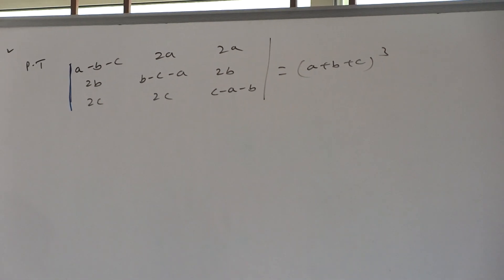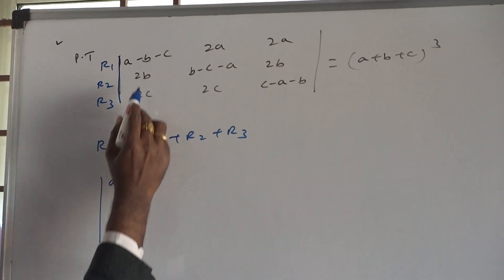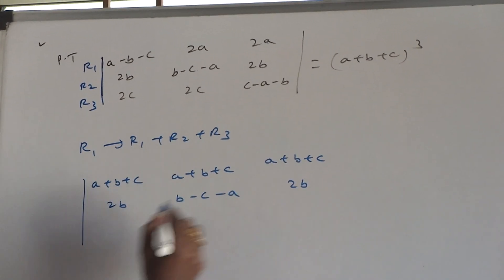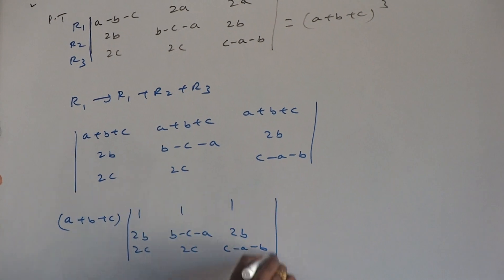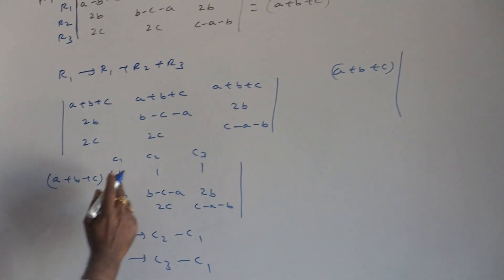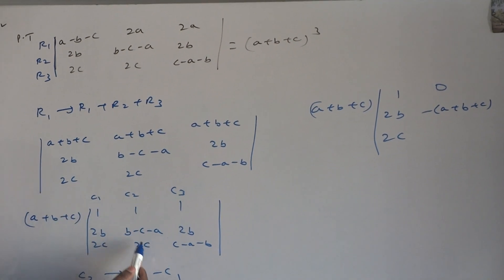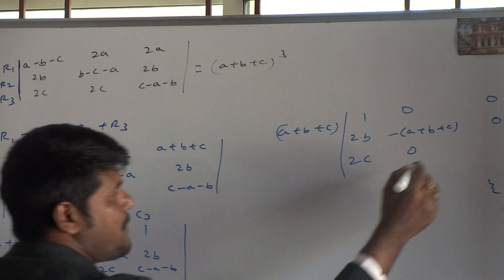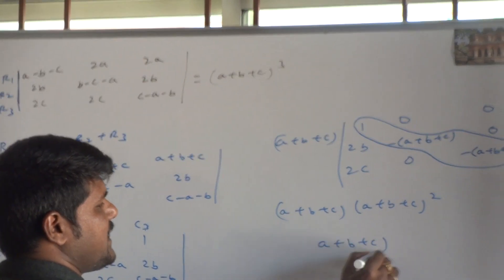pk maths channel II Puc maths Determinants 4 marks Important question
this is a channel for students to learn Maths in easiest and Student friendly way